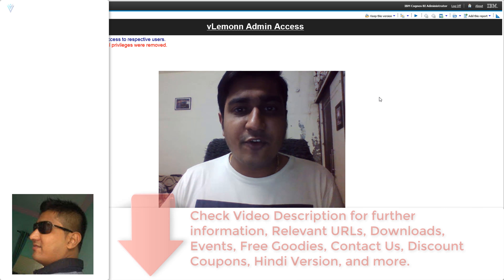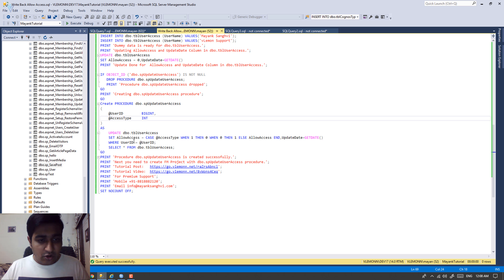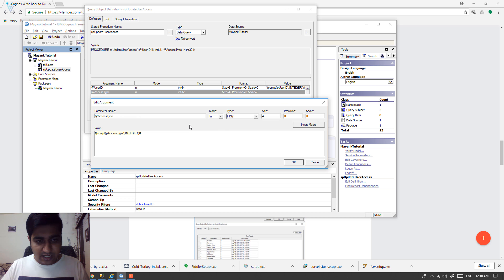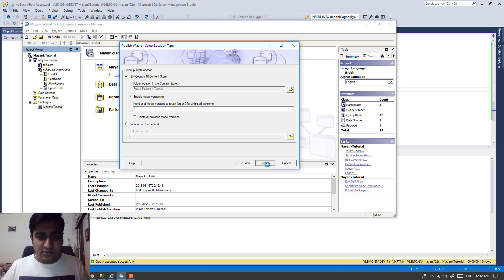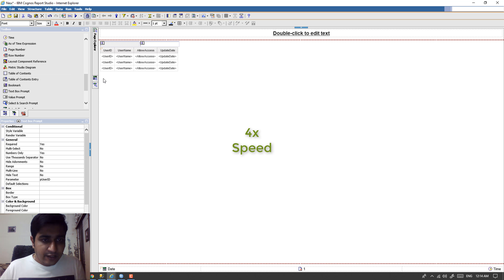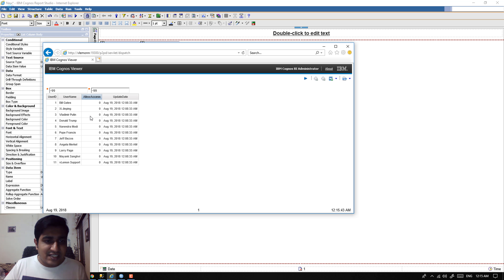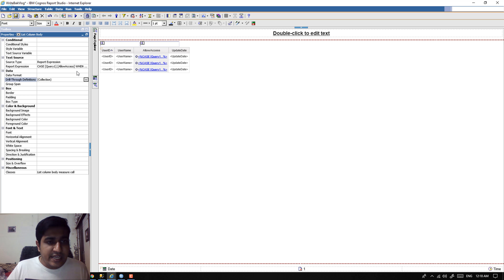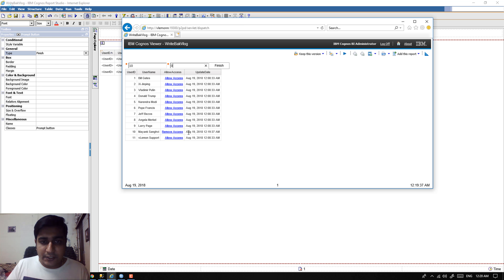IBM Cognos 10 Report Studio Write Back to Database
In this video, we will learn How to write back to the database in IBM Cognos 10 Reports?